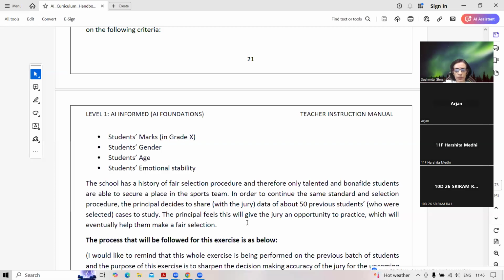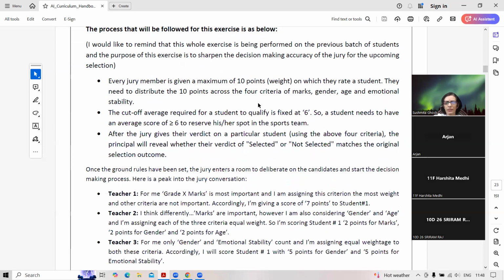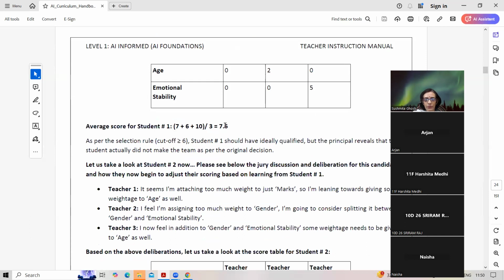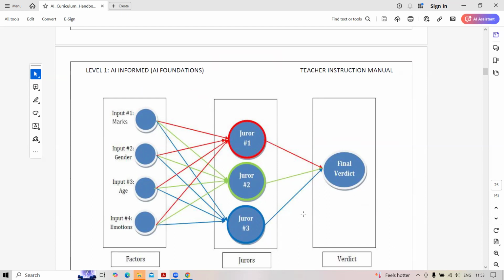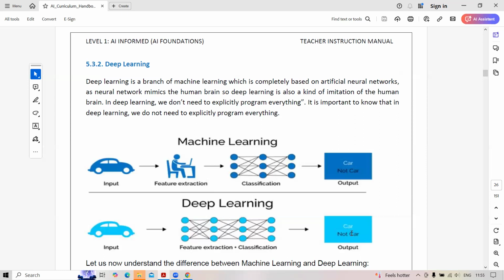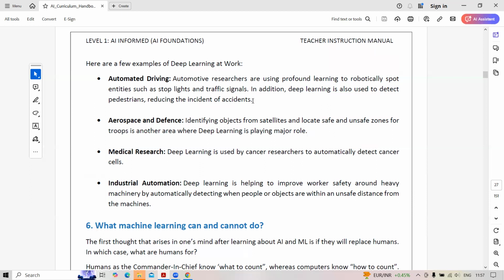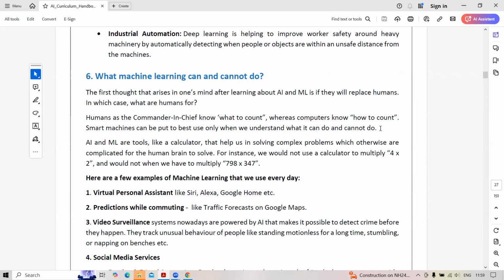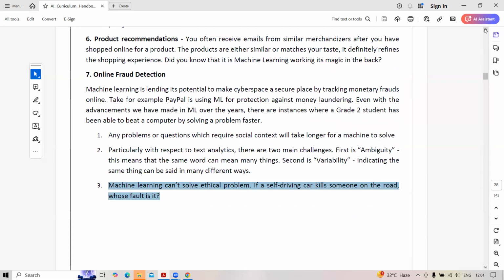Class 11 AI Artificial Neural network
This is a live class recording for the understanding of "Artificial Neural Networks" in continuation to my previous video where we discuss the various type of Machine Learning in detail with Example.